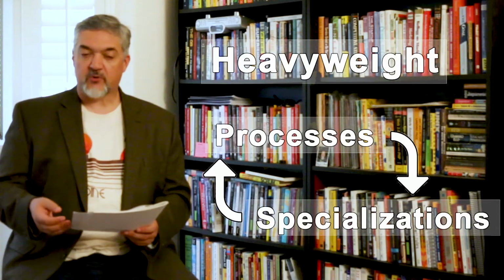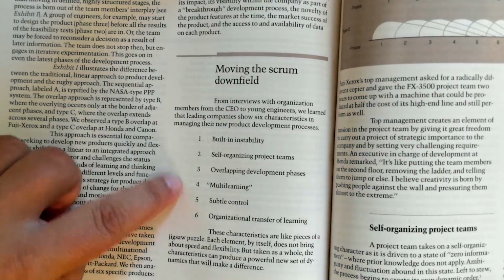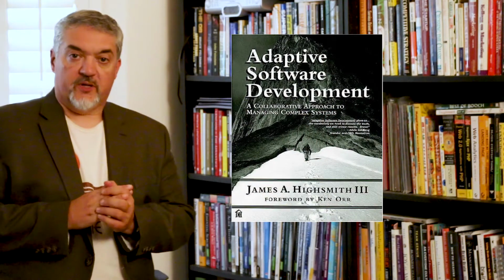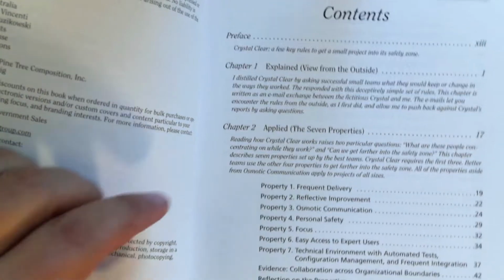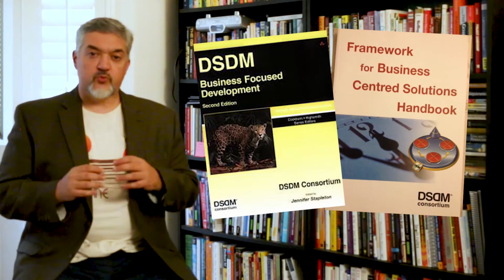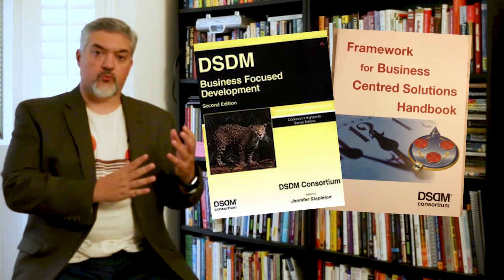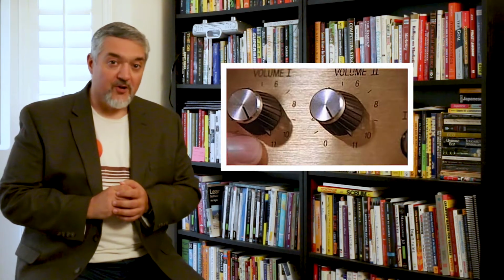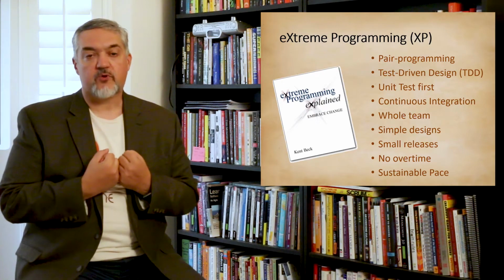1990s, the origins of Scrum, and setting up the Agile Manifesto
Ever wonder what preceded the Manifesto of Agile Software Development? This episode lays out the history leading up to this famous declaration. We examine the context of other methods, frameworks, practices and ideals of software development in the 1990s: RAD, RUP, ASD, Crystal Clear, FDD, DSDM, XP, Pragmatic Developers, and (of course) Scrum.

As a Scrum Master, you're responsible for supporting Scrum and helping  others understand it, too. So here's a good intro to it's roots.

Also mentioned Royce's 1970 paper, the infamous HBR article from 1986, and stories from the early years of Vic's career.

Scrum Training - Agile Coaching - Rocket Nine Solutions